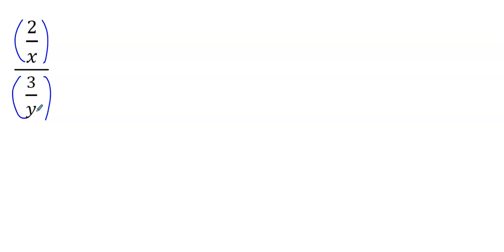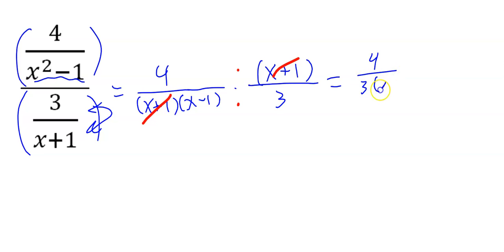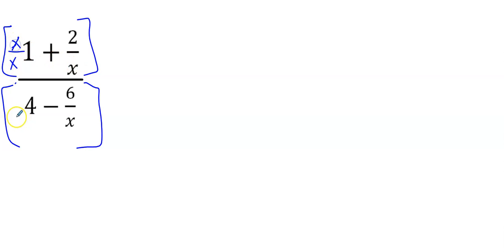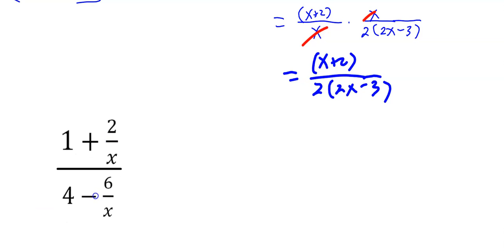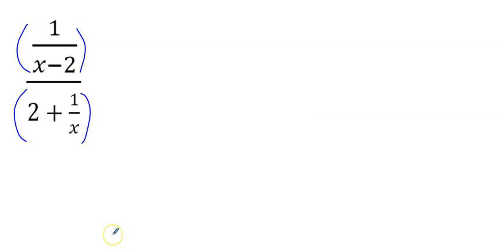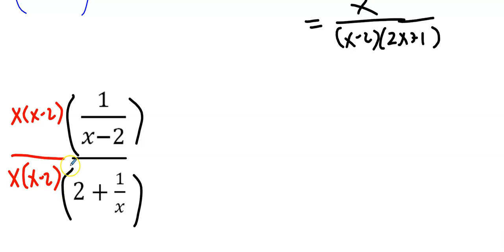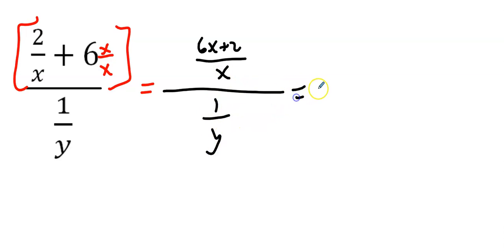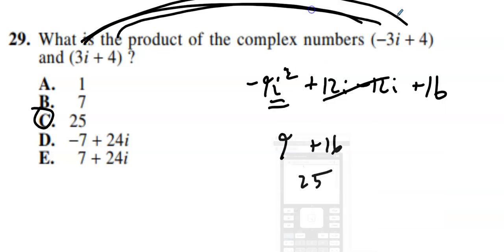8 5b Complex Fractions